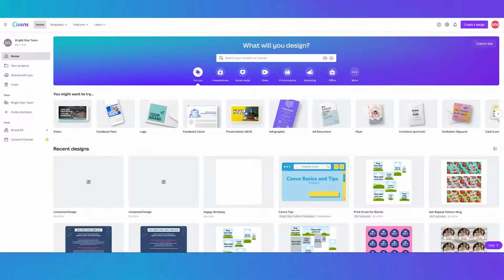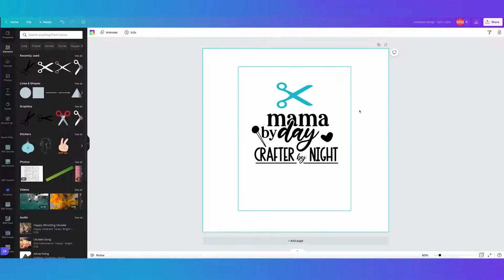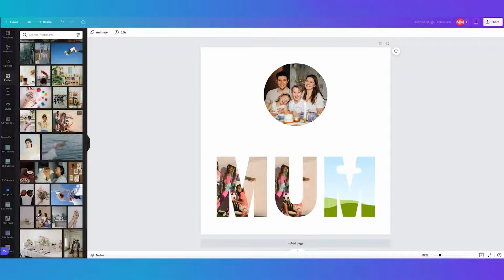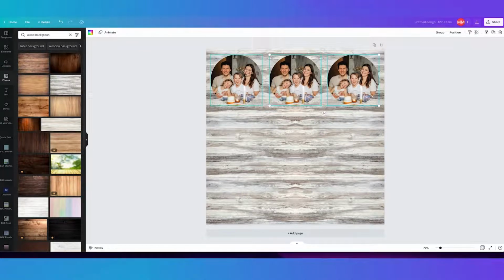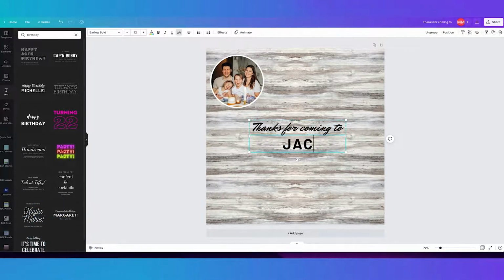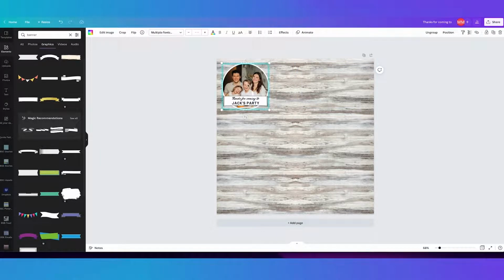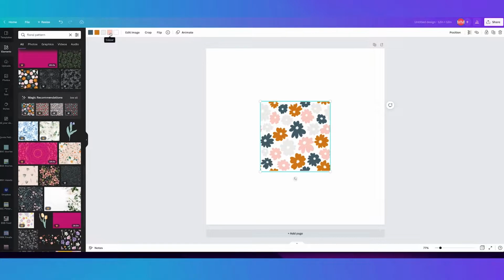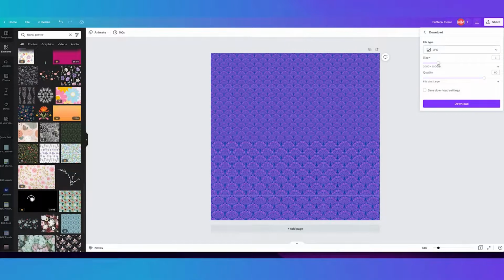Canva for Beginners - Basics, Repeat Patterns, and SVGs by Bright Star Crafters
🛍 Upload your own Design and Make Custom Vinyl and Sublimation Paper! Use it to make one-of-a-kind mugs, t-shirts, and more on 🇦🇺

⏯ Contents of this video:
00:00 - Intro
00:14 - Canva Pro Account Features
00:54 - Create a design
01:28 - Left-hand Navigation Bar walkthrough
01:48 - Upload an SVG
03:18 - Add elements to your design
05:04 - Add photos to your design
05:58 - Using frames
08:34 - Change background colours
09:18 - Image background
11:15 - Design with text and elements
19:15 - Arrange design layout
21:26 - Download design
22:19 - Design a repeat pattern
24:22 - Arrange pattern layout
26:45 - Download design